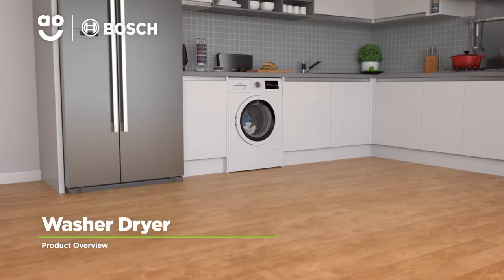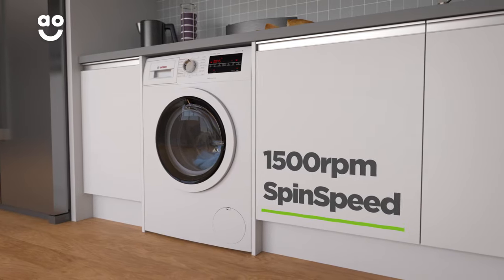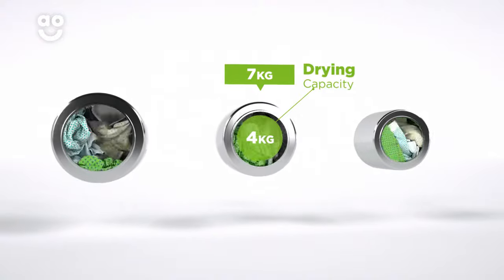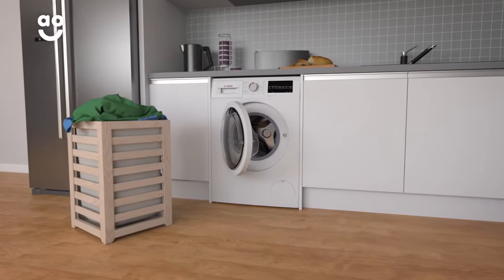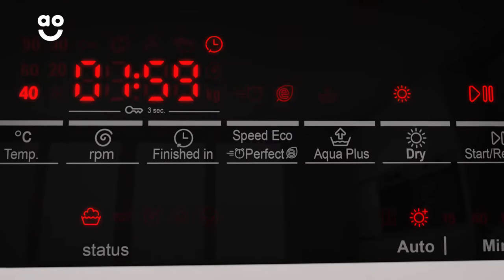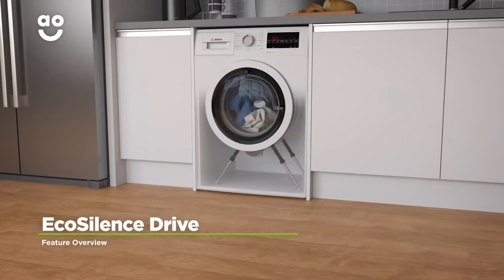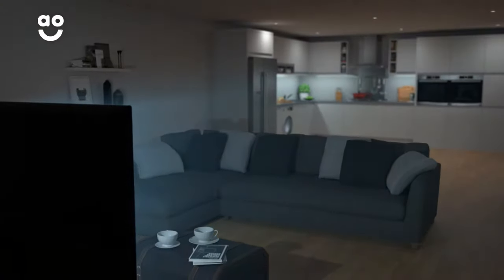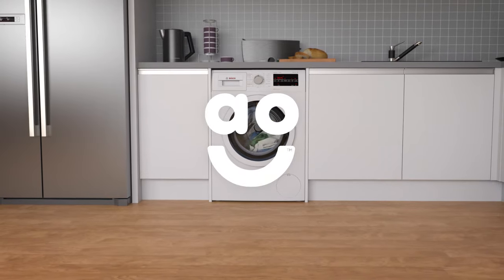Bosch Washer Dryer WVG30462GB Product Overview | ao.com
Discover all you need to know about the Serie 6 WVG30462GB washer dryer from Bosch in our short product video. Learn about the possibilities open to you with the versatile VarioPerfect feature, which allows you to choose to save time or energy on your wash. The EcoSilence Drive is quieter and more energy efficient to run than standard motors.